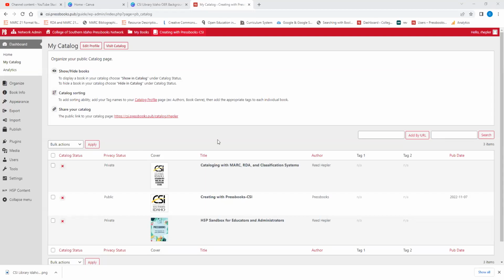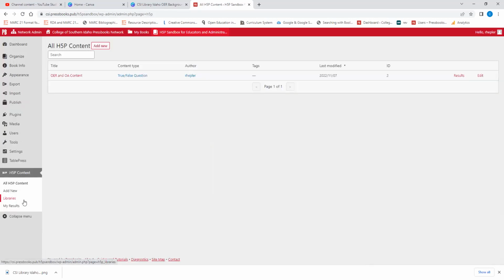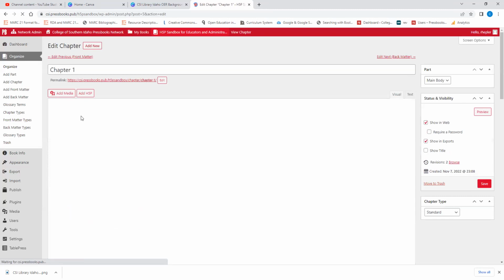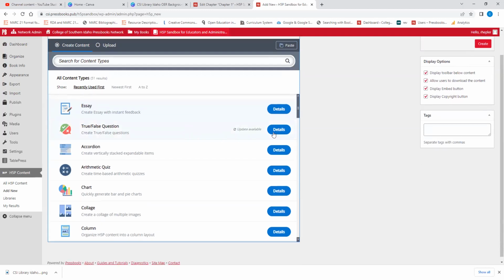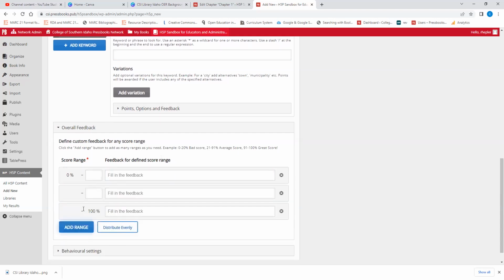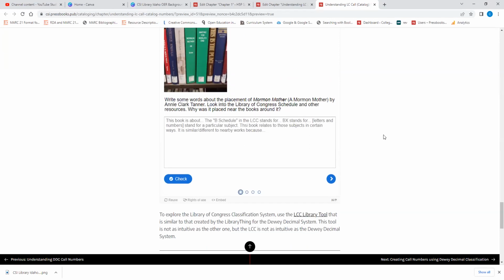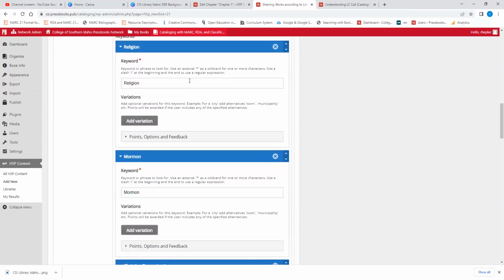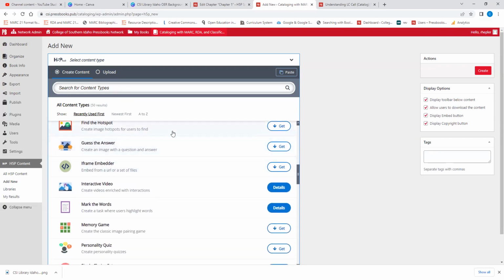H5P Creation - Pressbooks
This video demonstrates how to create H5P content on Pressbooks for use on that site and in other contexts.